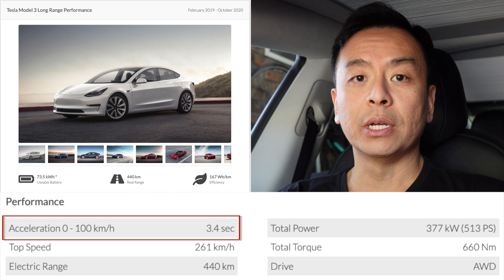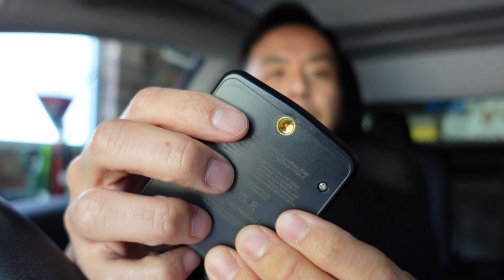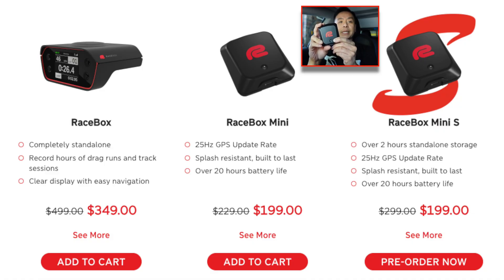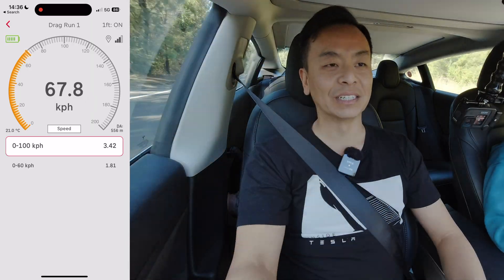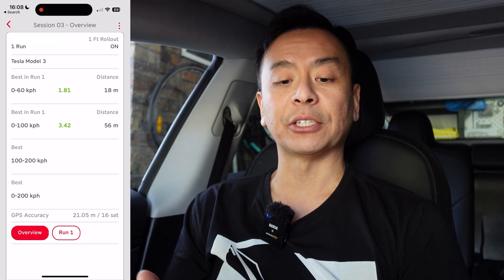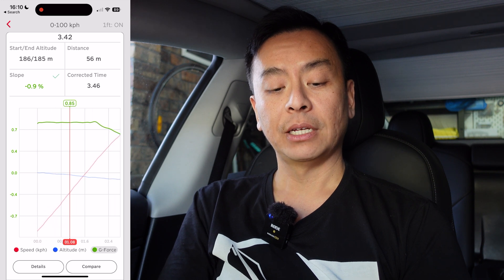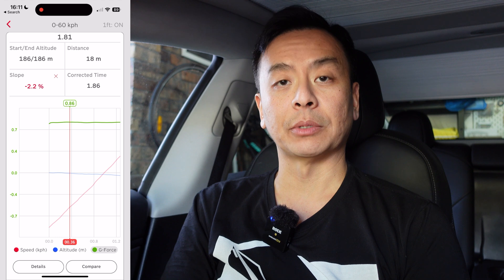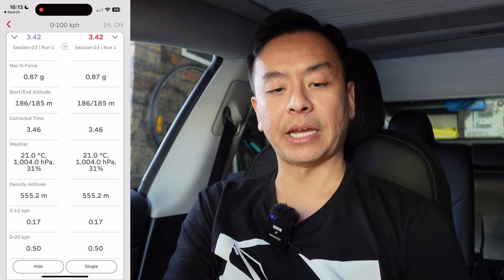2019 Tesla Model 3 Performance acceleration 0-100kph Racebox Mini Test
Racebox Mini Testing, Results and Data analysis of 0-100kph times with our 4 year old 2019 Tesla Model 3 Performance by Tesla Tom of Ludicrous Feed in Sydney Australia
2019 Tesla Model 3 Performance acceleration 0-100kph Racebox Mini Test

EV Database: Tesla Model 3 Long Range Performance | February 2019 - October 2020

00:00 Introduction
00:35 Racebox Mini specs & pricing
02:48 Tesla Model 3 Performance 0-100kph acceleration
03:25 Results and analysis of Racebox app data
07:59 Summary